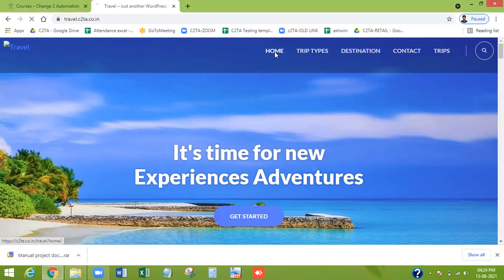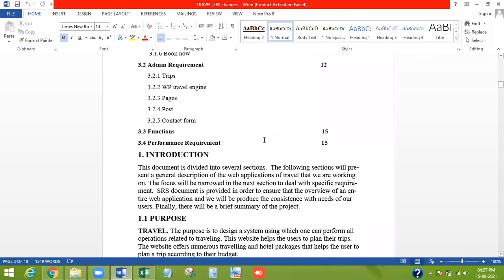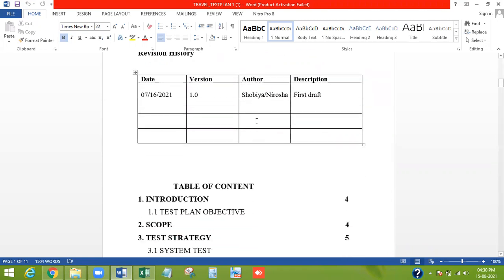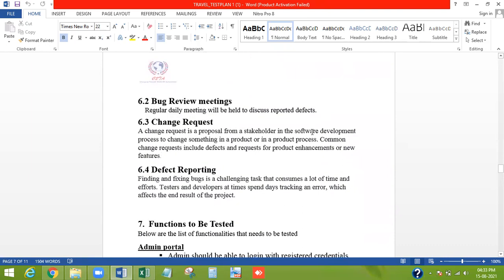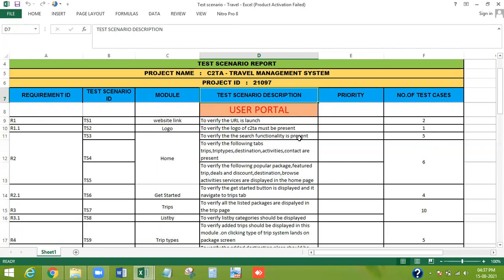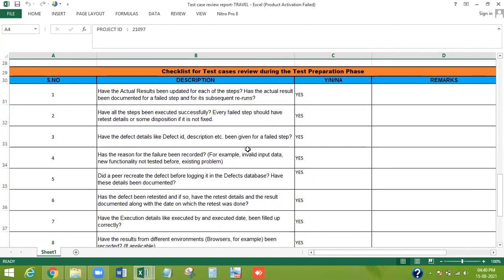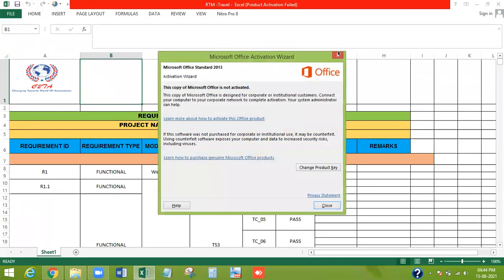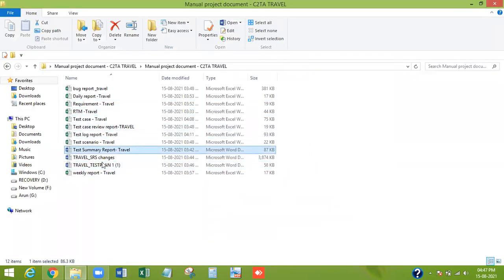Manual Testing Projects - Travel Management Project || Change2testautomation